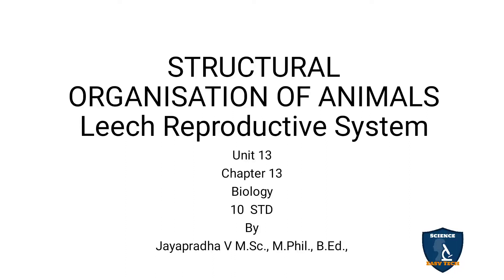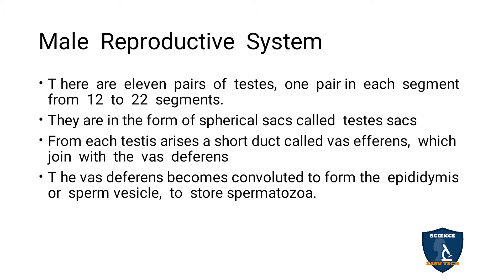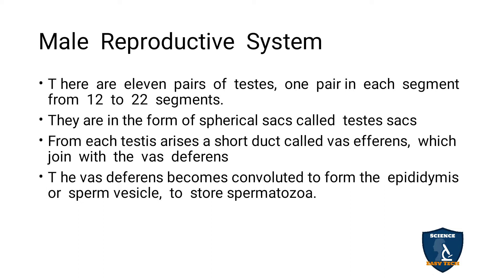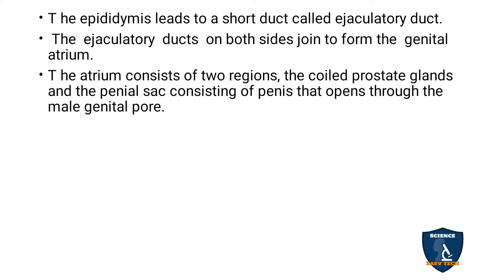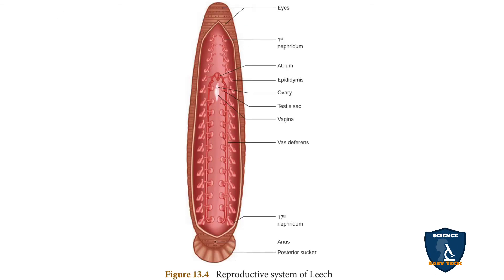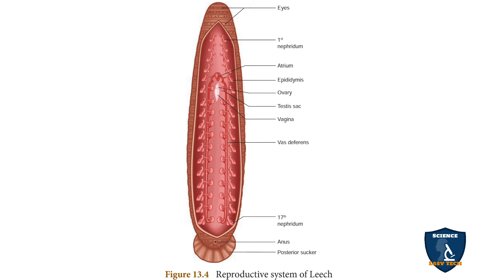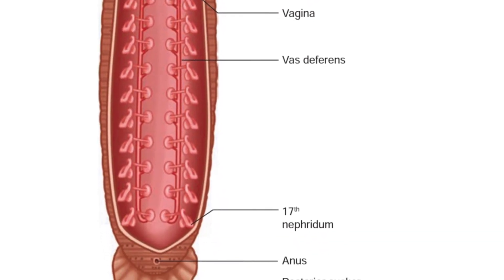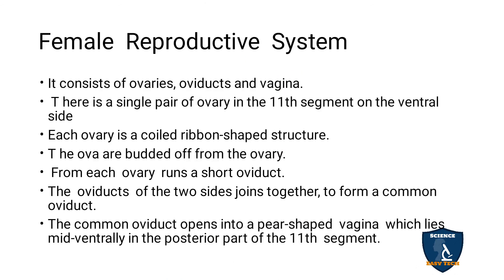Leech Reproductive System | Structural Organization of Animals I Biology | Class 10 | CBSE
Leech - Reproductive system | Structural Organization of Animals  | 10 Class | Science - Biology
 Subject: Science - Biology
Class: 10
Unit: 13
Chapter 13: Structural Organization of Animals
Syllabus: CBSE / TNSCERT
Topic: Leech - Reproductive System
Reproductive System
Development